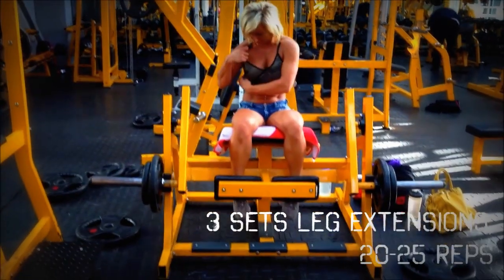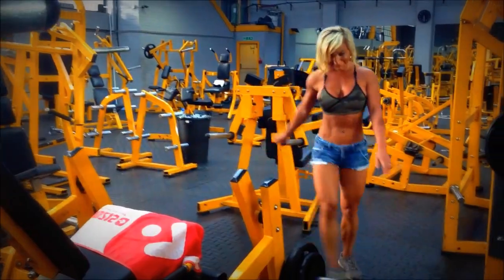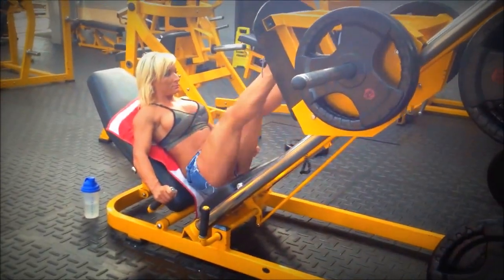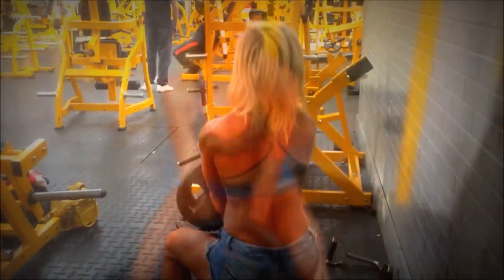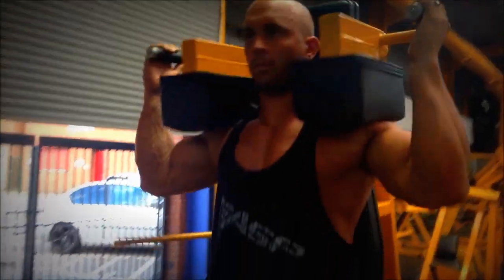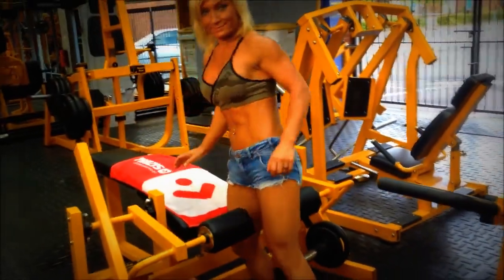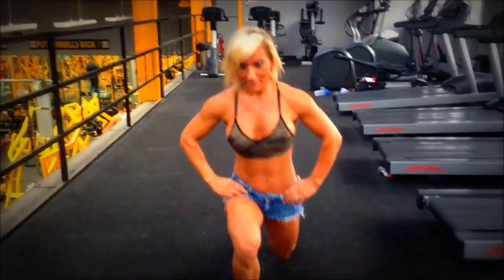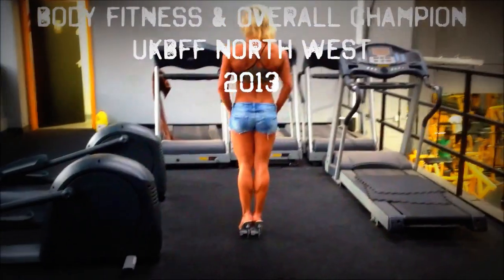Yo's Legs Day 18th August 2013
TEAM WILD is founded by Matt Wild and Yo Lazarov, bodybuilding athletes, competitors, NGM Fitness Models and PROZIS Sponsored Athletes.  Join us for front row seats as Yo prepares for the UKBFF British Finals in October.

Drop by and say hello!!! We'll follow you back! :0))